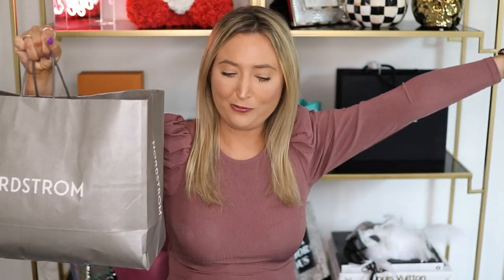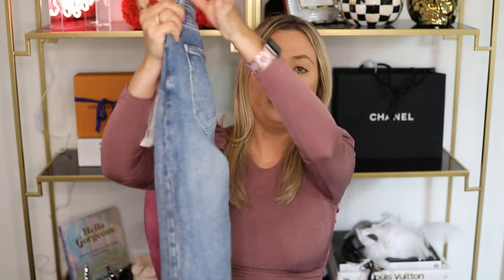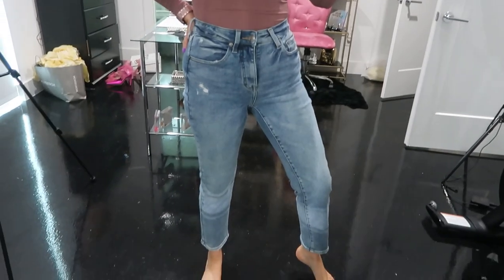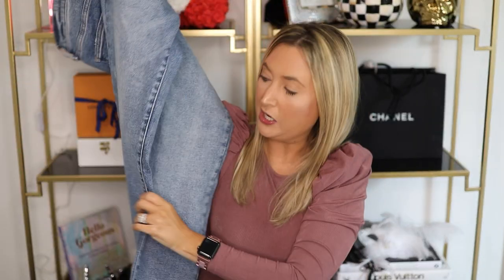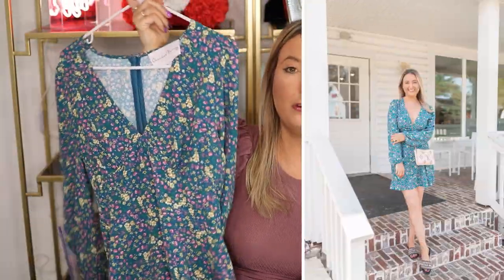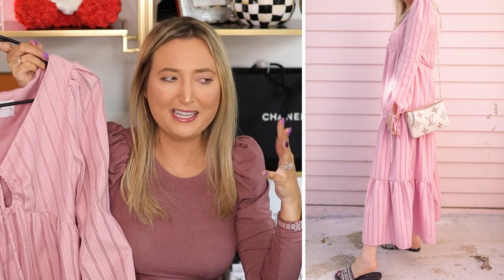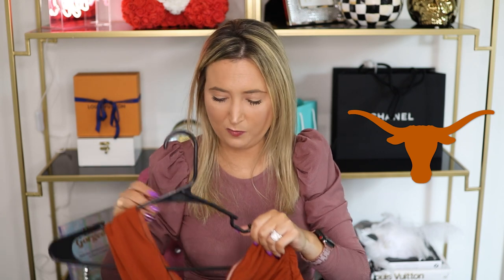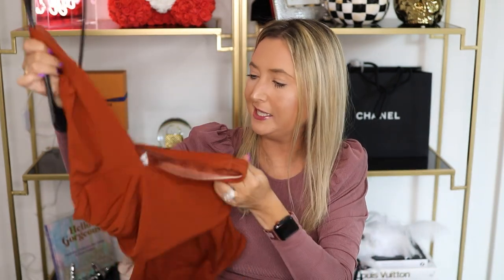Huge Try-On Haul- Nordstrom Summer Dresses You Need!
Huge Nordstrom Try-On Haul- Nordstrom Summer Dresses You Need! Open for links and sizing info!

Top wearing in video (xs)
Pistola *stretchy* jeans (TTS)
Pistols *no stretch* jeans (I went up 1 size)
Red floral dress (wearing xs)
Black cut out mini dress (wearing xs)
Colorblock cardigan (oversized fit. wearing xs)
Pink leather shorts (TTS)
Lips t-shirt (wearing xs)
Blue floral dress (wearing small)
Pink maxi dress (wearing xs)
Burnt orange bodysuit (size down b/c top is loose. wearing xs)
Pink hat styled in photos

Planning a wedding? Get $50 to spend when you use THIS wedding registry

Daily Harvest, get 3 free smoothies off your order with code "Christina"